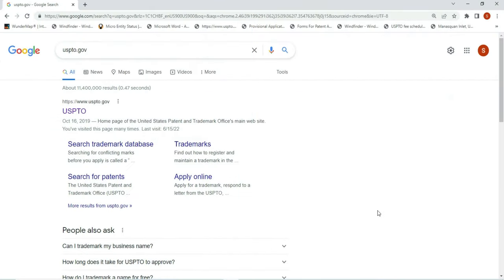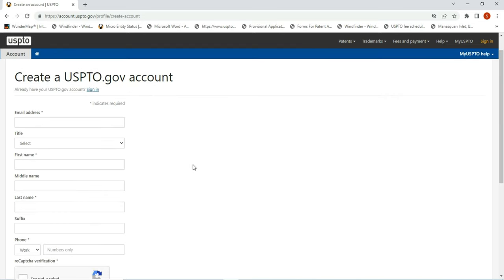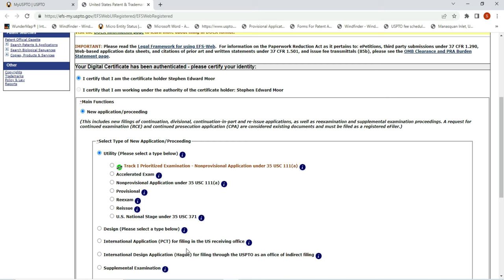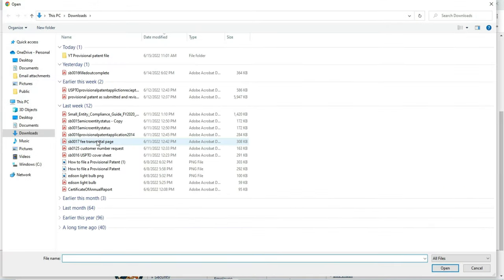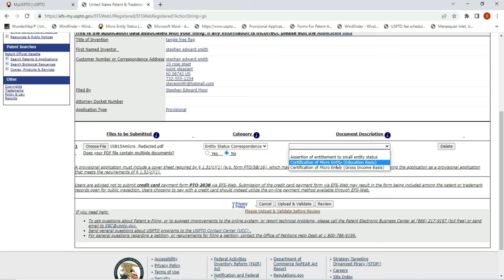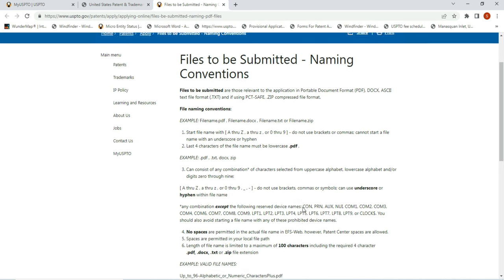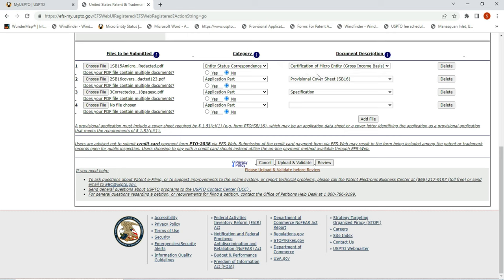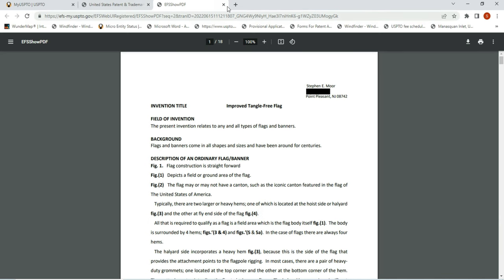PROVISIONAL PATENT APPLICATION for $60 ... IDIOT - PROOF... best complete... HOW TO... FOR 2023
In this video, I'll show you how to open a USPTO. gov account and how to electronically file a Provisional Patent Application in about 15 minutes for a $60!
$60 fee for a MICRO ENTITY STATUS FILER as of 2/23 making a gross income of under $212, 325.
Lots of great info. & chock full of thoughtful time saving tips & tricks!
These links will direct you where to go.  It is important to know that you must create a My USPTO account with your personal information with a valid email address in order to establish an account and upload your files.

World Class Inventors: Ideas, Patents, Trademarks, Trade Secrets, Copyrights, Sales & Marketing
video 21

STEVE'S BOOKS
"The World Class Inventors Handbook"   $17.95    Softcover     242 pages    13 chapters    with over 110 topics covered    8.5 x 11 inches
"The Greed of a Dime"     $19.95    Softcover    416 pages    37 chapters      8.5 x 11 inches

Here's the value of my books...
I have at minimum, well over 1,000 hours of writing that has gone into each piece.  Both books are the culmination of a 20 year long journey that started off with nothing more than an idea.
So..., I started off right where you are.

I am the most cited inventor in the history of the United States Patent and Trademark Office (USPTO) in the field of oil filtration; a ten billion dollar, annually repeatable market in North America alone.

My FLASH OF GENIUS moment came a knockin' when I was in my early twenties, while I was driving tractor trailers over-the-road throughout the United States.  Without any prior technical experience, I was granted two benchmark patents in this highly technical field and my patents & intellectual property portfolio would change the way that oil filters are presently made, marketed and conceptualized around the world.

By the time I was 35,  I had earned my second utility patent in the field of oil filtration.
My patents & extensive IP portfolio would give birth to the Fram Doubleguard oil filter, and shortly thereafter, the Fram TRT oil filter.
The Doubleguard was featured in Walmart and many of the major automotive retailers throughout North America & it would sell over $100MM worth of product in three months in Walmart alone!
And that was just the beginning of my journey!

Before my products had time to really soar, I would end up suing AlliedSignal/Honeywell, over the  theft of my intellectual property & I would file a nine-count complaint against them in Federal District Court.
So, I quit my job...  mortgaged my home, which was paid for and sued this behemoth by myself, as a Pro se Plaintiff.
It's impossible to find a law firm that will take on an intellectual property lawsuit on a contingency basis.
Just so you know..., when I had faced off against AlliedSignal & Honeywell, they had just undergone  a friendly merger in the summer of 1999.  The newly combined companies would morph into a Fortune 18 Company with over 250 lawyers on staff.